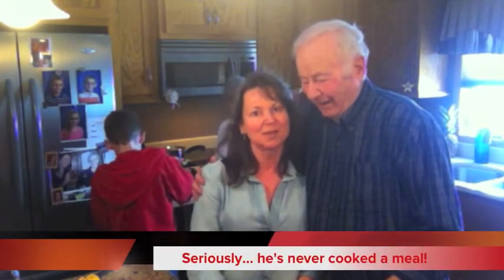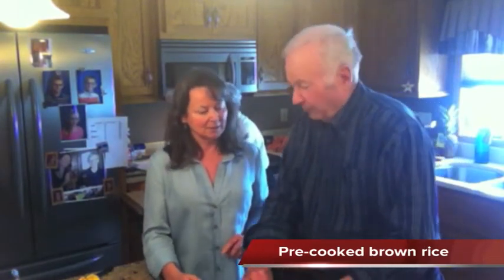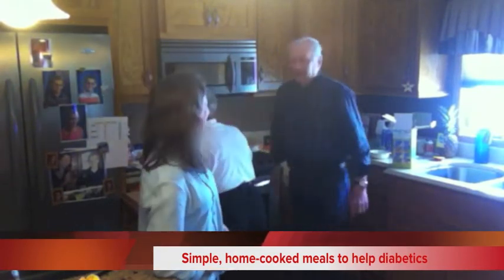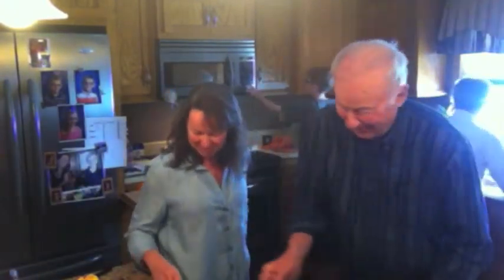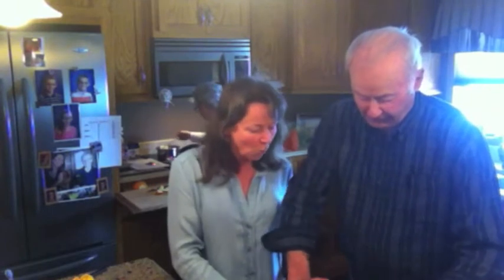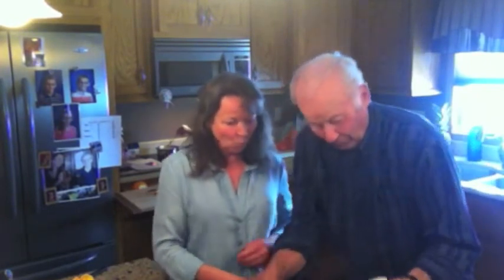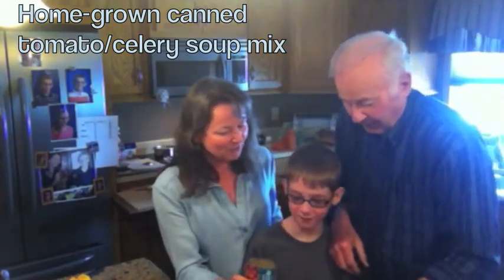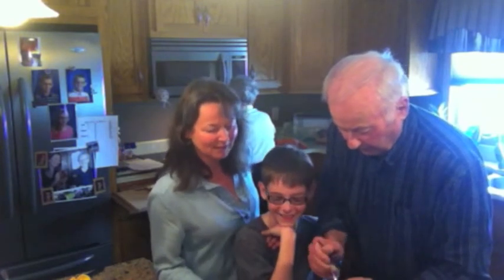80 yr-old Diabetic cooks his First Meal!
If my 80 yr-old, diabetic dad can cook his own meal... anyone can. See how easy it is to prepare a low-fat, high-fiber meal in less than 5 minutes. Just 3 ingredients, satisfying and delicious!